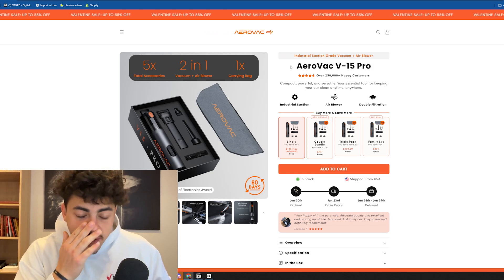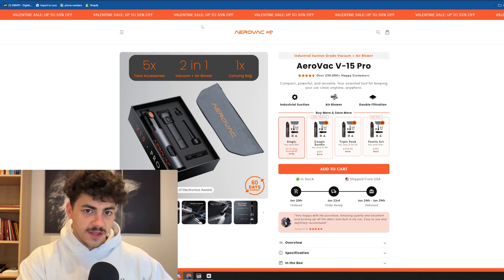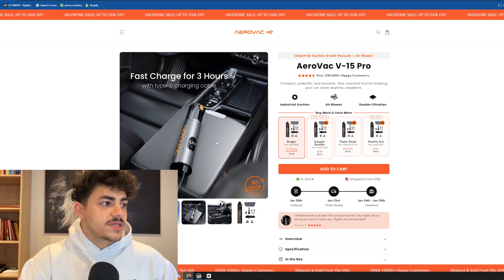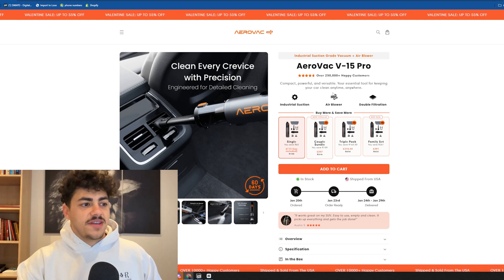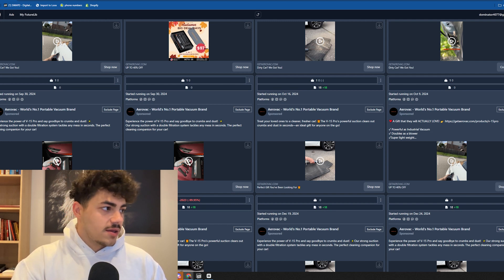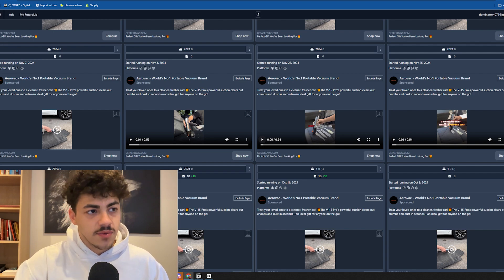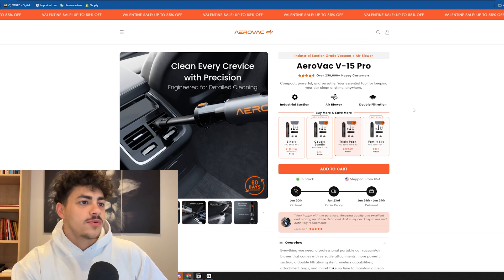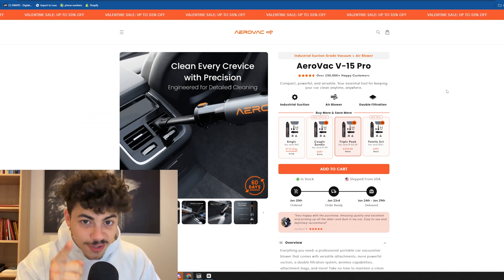non-guru explains how to print with ecommerce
💸 The most authentic free discord in this space (that's a promise)

Take all information with a grain of salt.

Do not believe me or anyone else.

Trust your own voice because that is who truly wants the best for you.

This video highlights:
Shopify tutorial
Beginners guide to Shopify
Shopify for beginners 2024
E-commerce tutorial
Shopify setup guide
Shopify tips and tricks
Online business for beginners
Shopify features tutorial
E-commerce success strategies
Shopify store setup
Shopify 2024
Shopify step-by-step guide

I want to make my videos very different and authentic compared to other people you seen in this space such as:

Oberlo
Franklin Hatchett
Gabriel St-Germain
Hayden Bowles
Sebastian Ghiorghiu
Dan Vas
Ricky Hayes
Iman Gadzhi
The Ecom King
Nathan Nazareth
Paul Han
Jordan Welch
Rippy Club

I wish you all the best on your journey and will see you at the top!